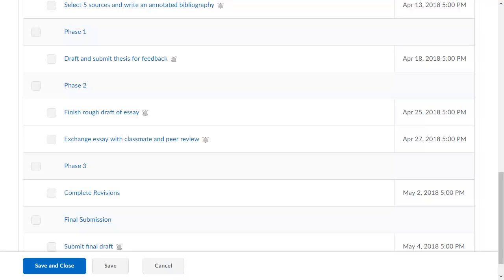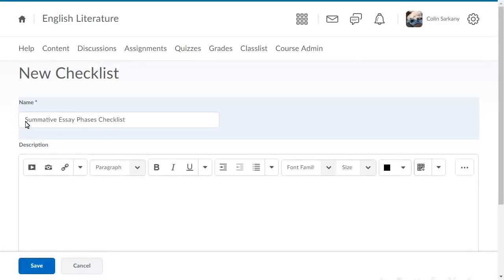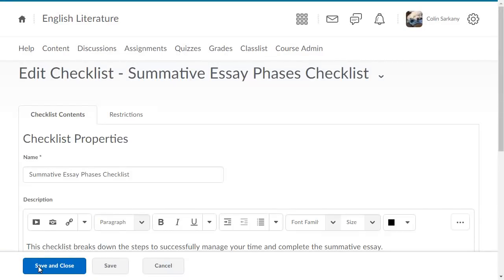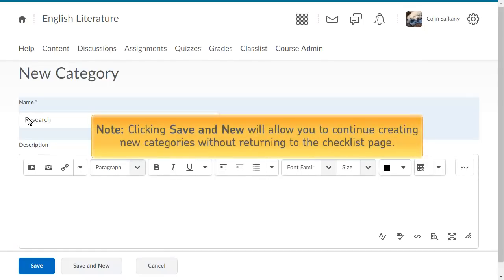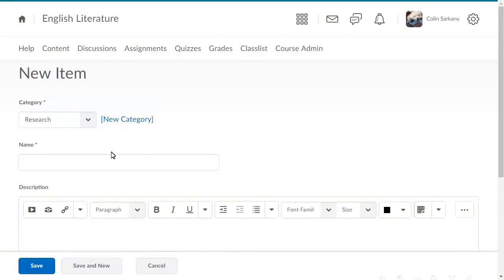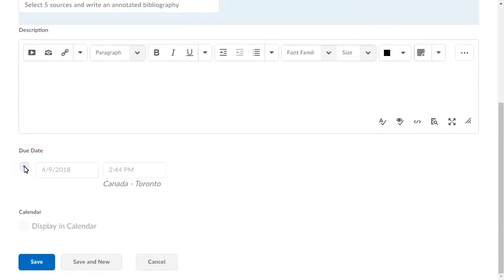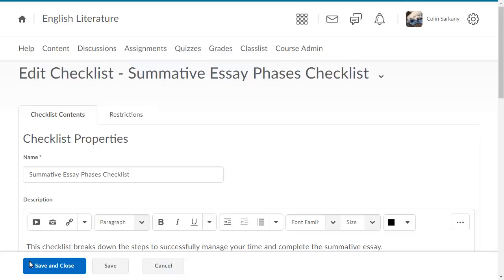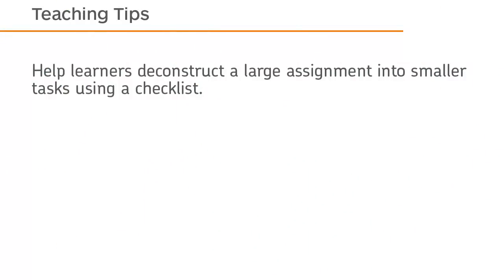Teaching Tips - Itemize Assignments using Checklists - Instructor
Help learners deconstruct a large assignment into smaller tasks using a checklist. This tutorial shows how to create a checklist to help learners stay on track and complete an assignment in Brightspace Learning Environment.